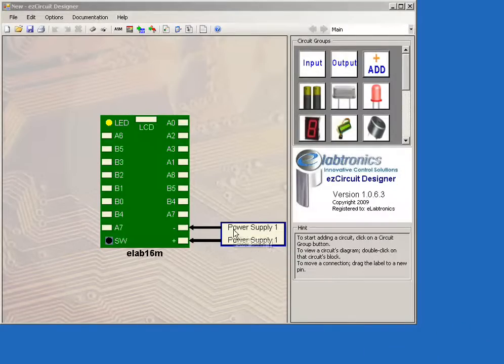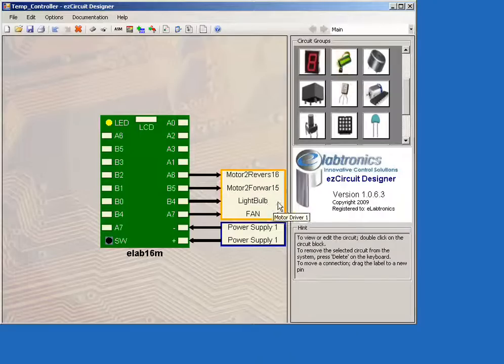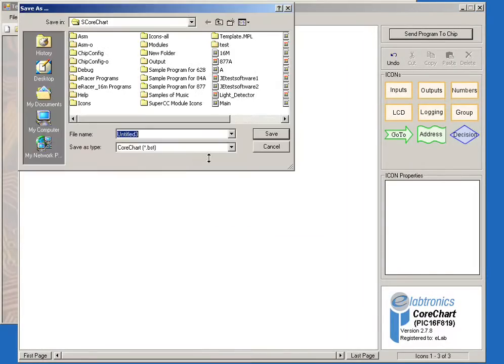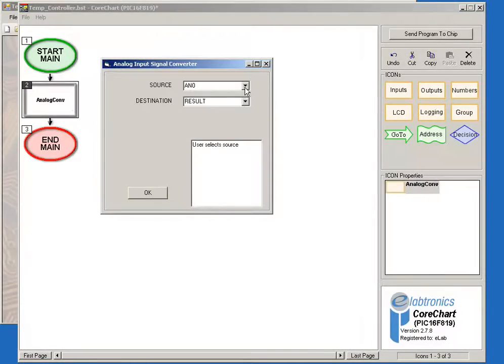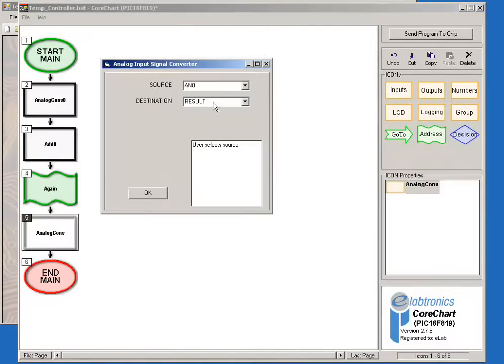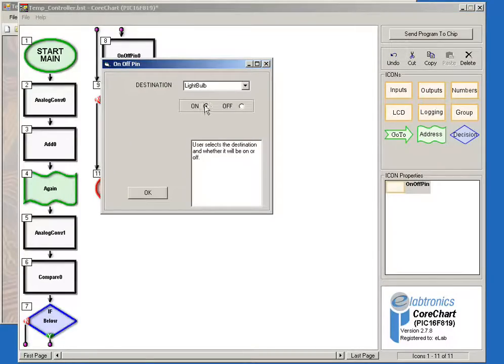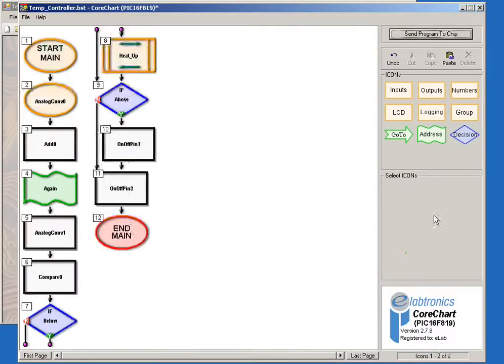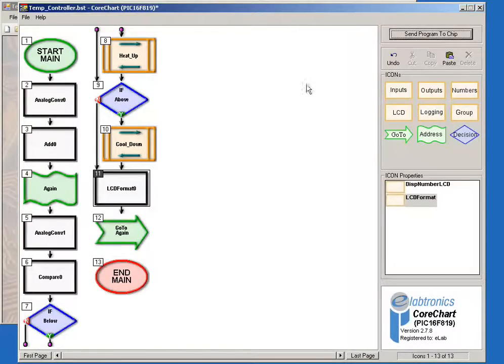Project 2 Thermo Fan Controller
ezSystem project using ezCoreChart, ezCircuit Designer and eLab16m